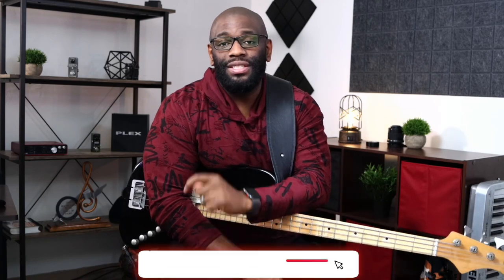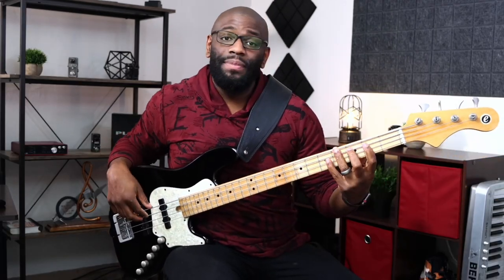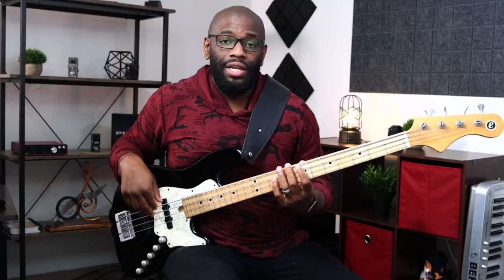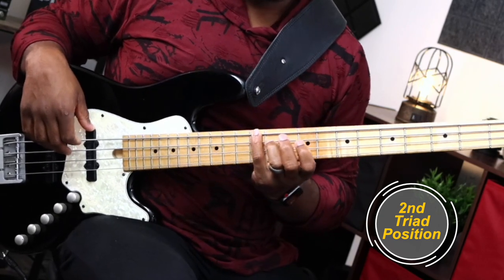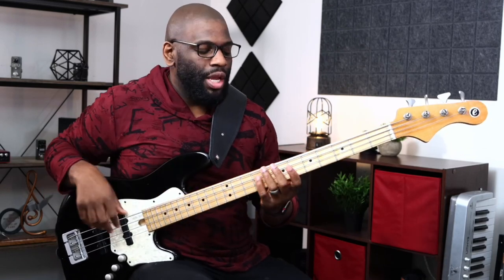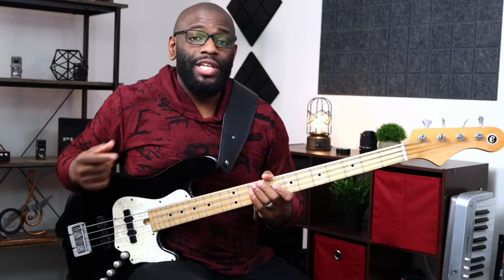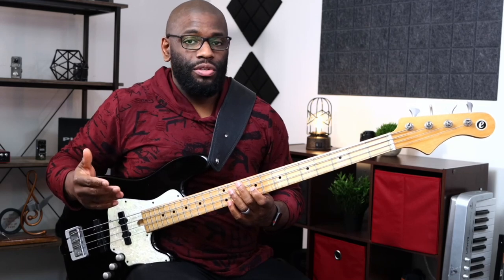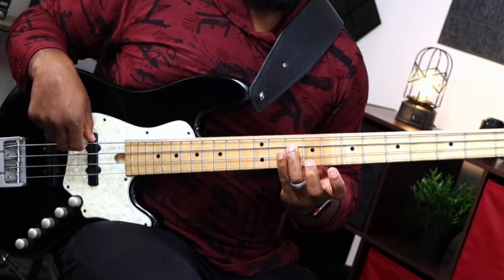3 Shapes that will Transform the way you play bass lines (beginner level)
3 Shapes that will Transform the way you play bass lines (beginner level)
Here's an easier way to form your bass lines especially over a 1-6-2-5 progression.

                                           (Select Lessons)

Recording Gear:
Gallien Krueger Plex Preamp

Recording Interface